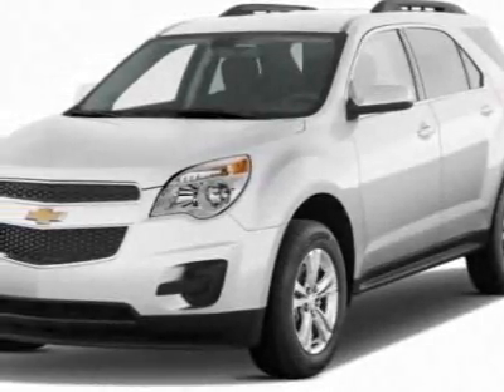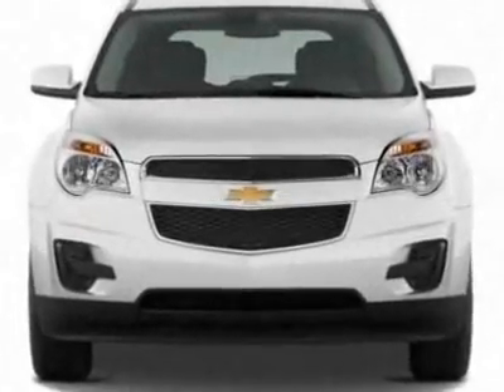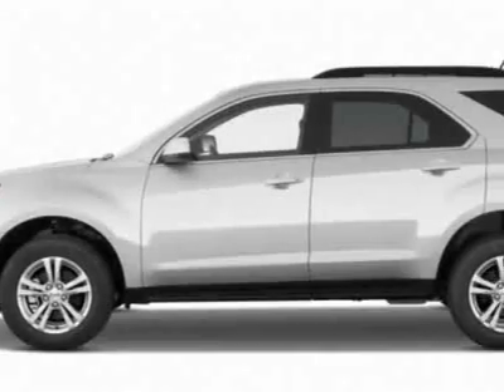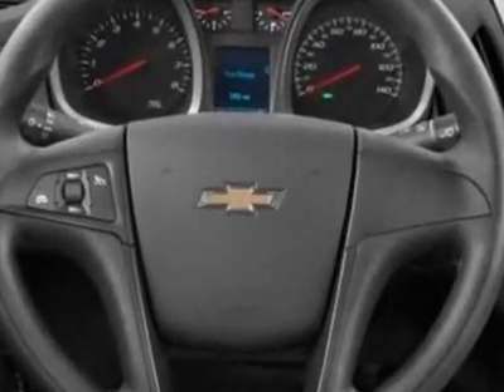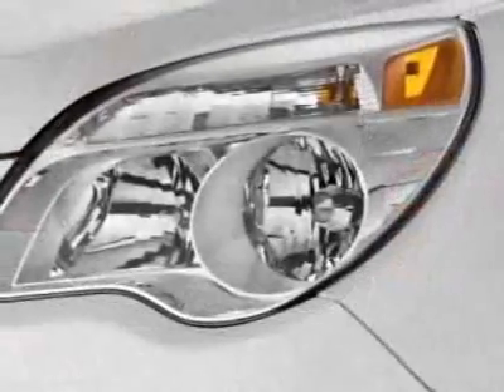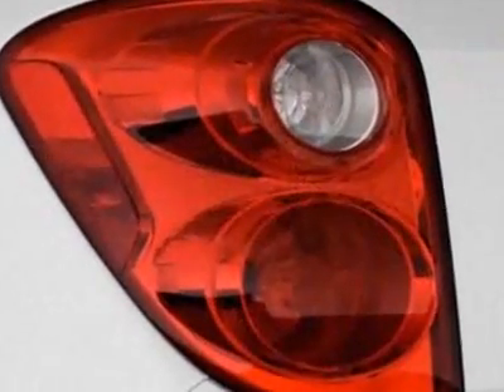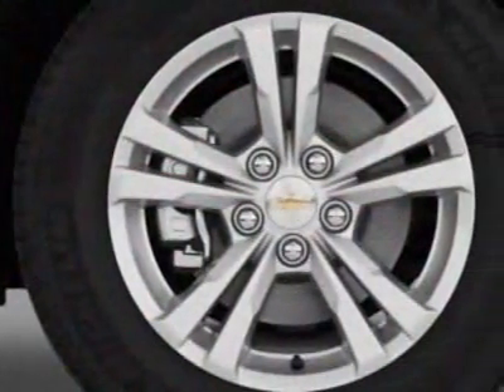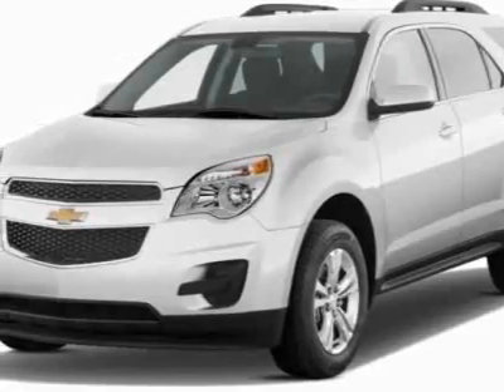Chevrolet Equinox FWD 4dr LTZ SUV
Jeff Gordon Chevrolet, Wilmington, NC - Chevrolet Equinox LTZ